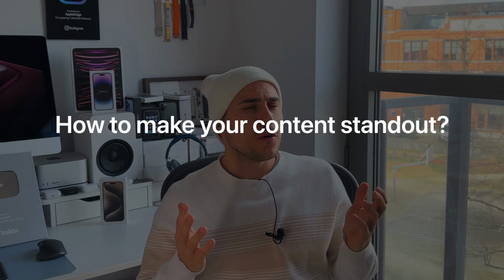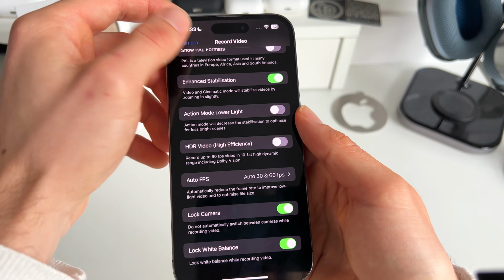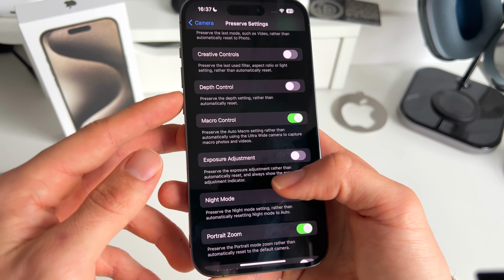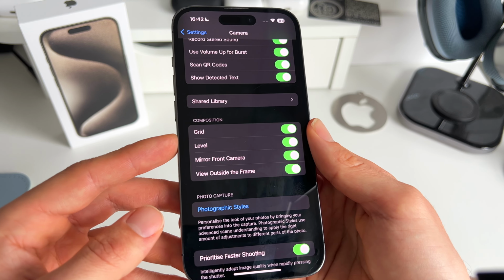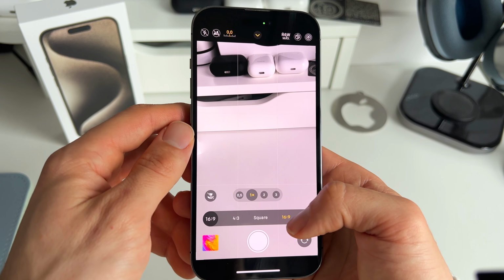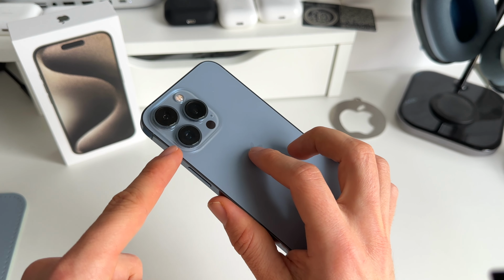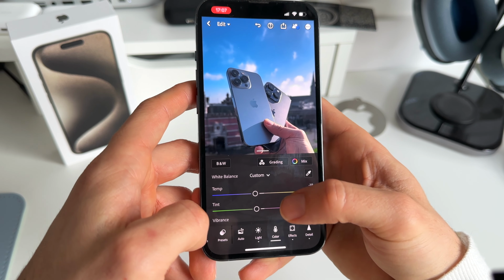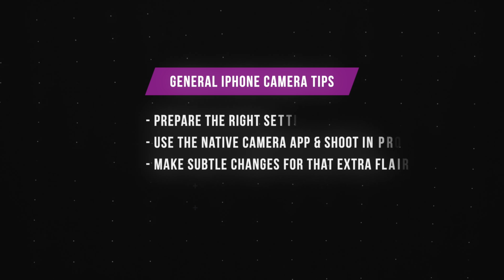Give me 15 min, so you Become a iPhone Camera PRO!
Ever wonder how to properly use the iPhone Camera? We have been creating content with iPhone for over 8 years, tested multiple iPhone camera features and settings. We create content for our
+5 million Apple community.
Here is a detailed video how we properly shoot our iPhone content for everyday use but in particularly for our Apple Content for all our social platforms like Instagram, YouTube, TikTok etc.
Let me show you how to become a iPhone Camera PRO!

⏱ Timestamps:
00:00 iPhone Camera Introduction
01:33 iPhone Camera Settings
04:03 iPhone Camera Formats
06:50 Camera Composition
07:32 Native iPhone Camera App
10:07 Introduction to Lightroom mobile
11:53 Our photo editing process
13:15 Editing photo number 2
13:44 iPhone photo editing tips
14:04 General iPhone Camera tips
14:22 Outro

▶Follow our profound 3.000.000+ people community
AppleDsign: